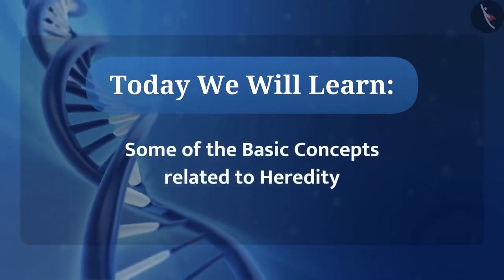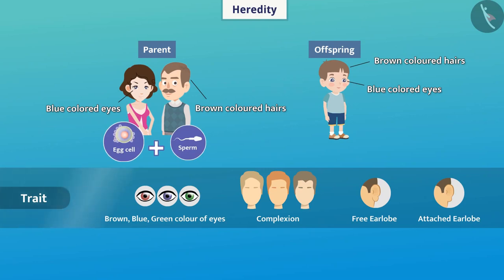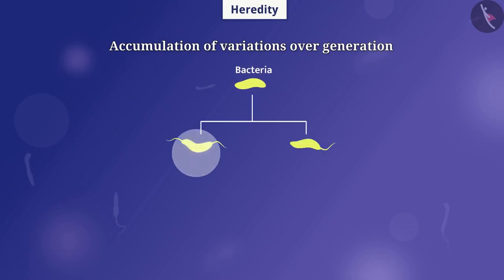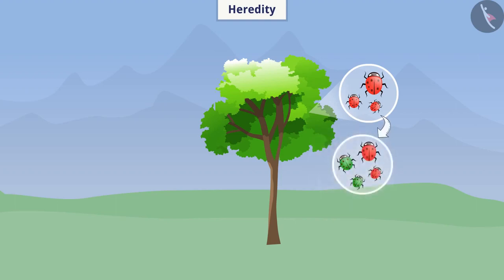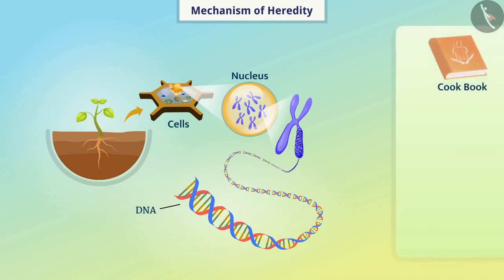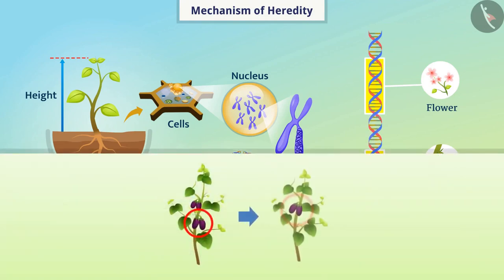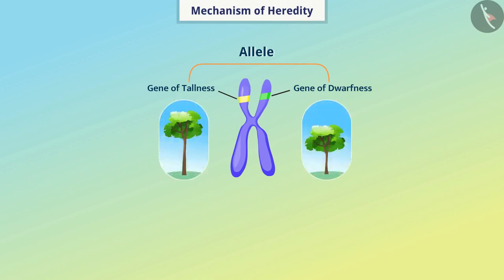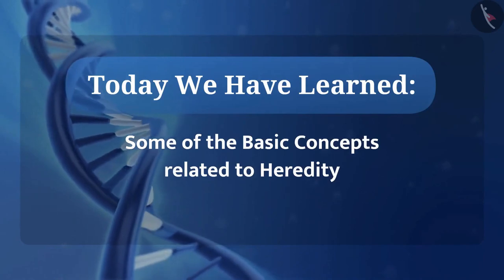Class 10 Science Chapter 9 Heredity and Evolution (9.2) Basics of Heredity Inherited Traits ncert